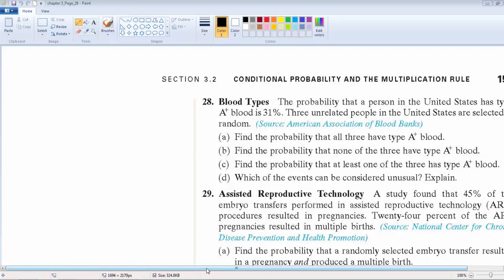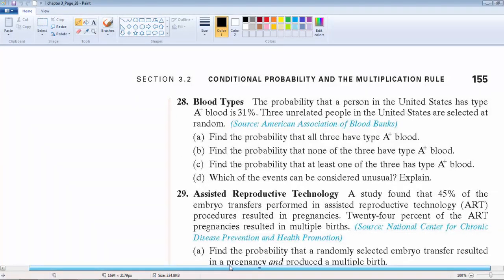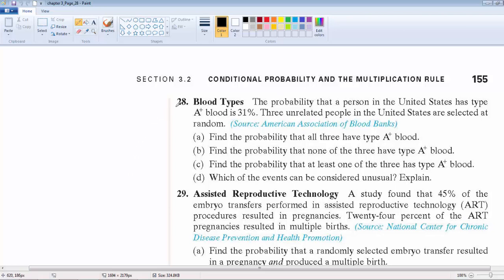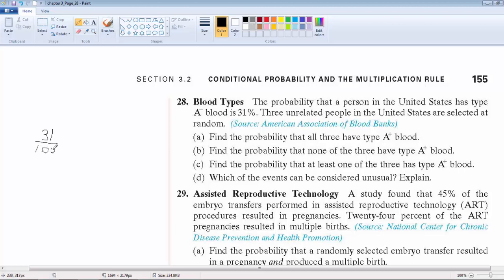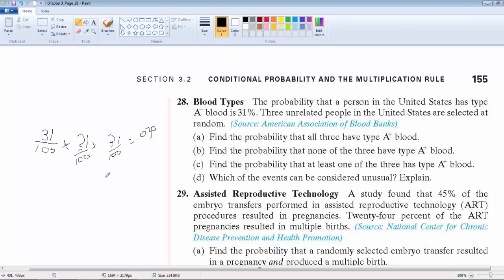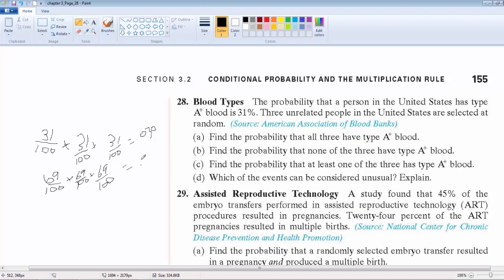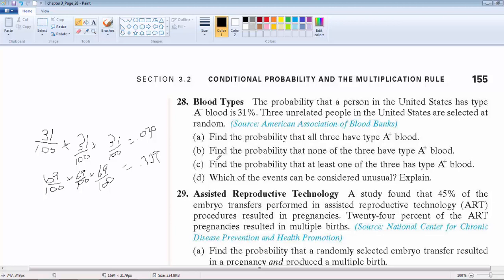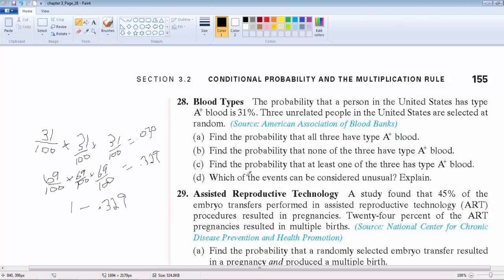3.2 problem 28